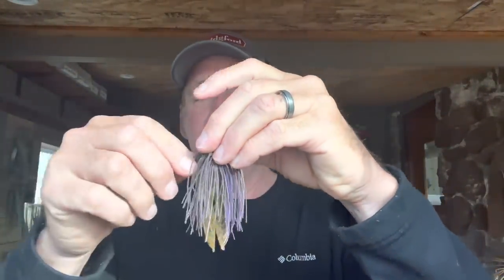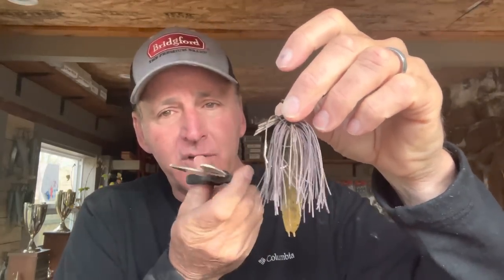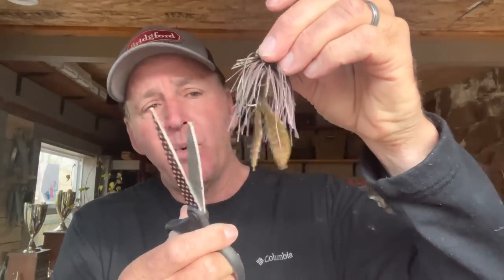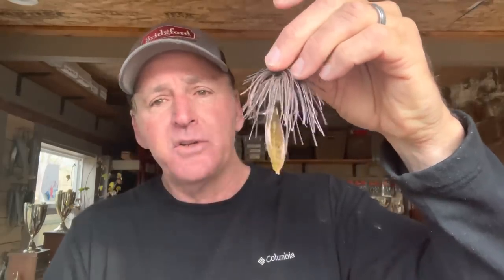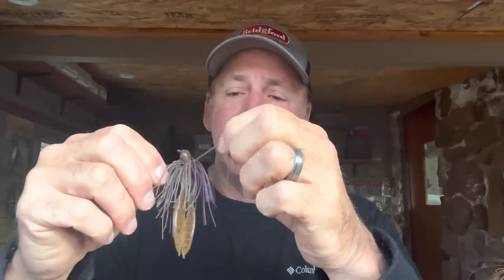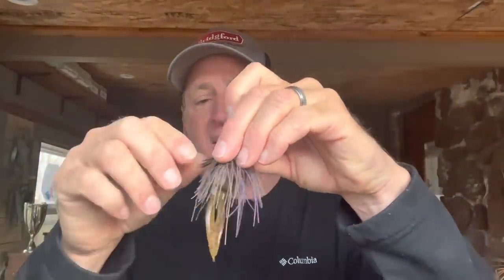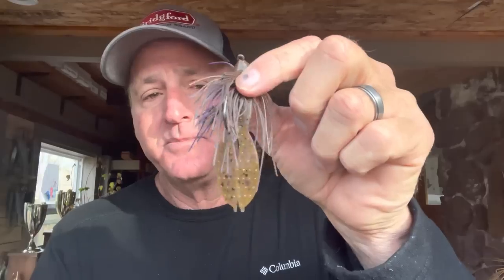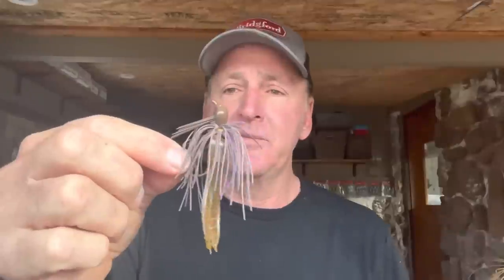My “Little Brown Jig” Modification Will Triple Your Cold Water Jig Bites…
Randy shows everybody how to modify a brown jig…bassfishing